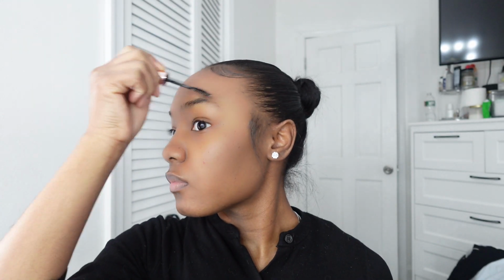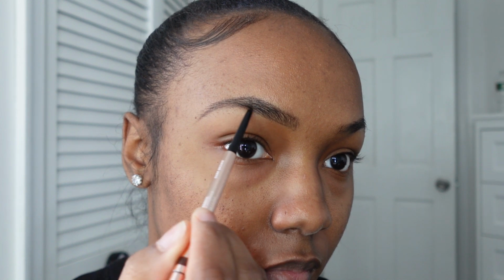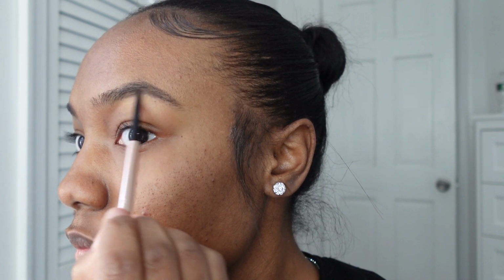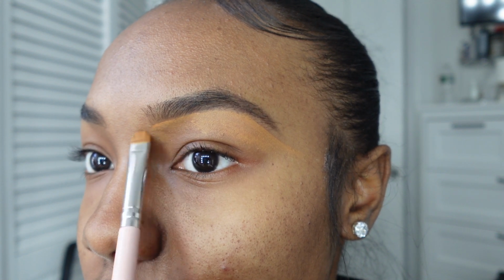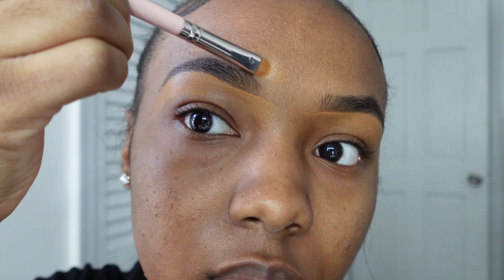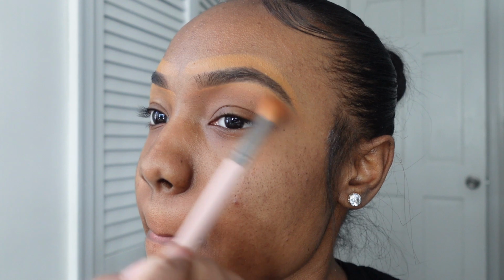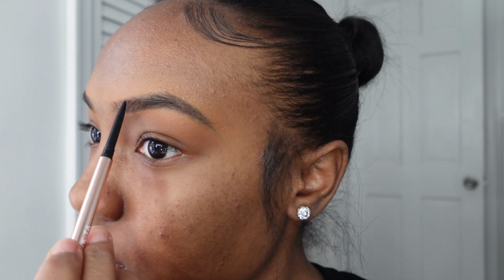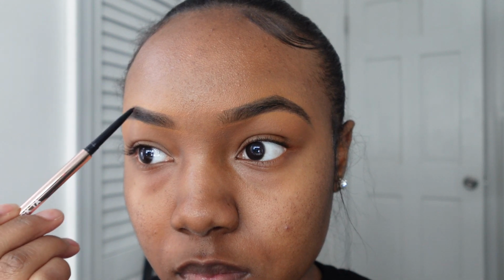Easy Eyebrow Tutorial: Very Detailed+ Beginner Friendly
☆ Spring and summer is around the corner learn how to slay your own brows!

Concealer 1: Mini radiant creamy concealer by Nars
Concealer 2: Pro-`concealer (fawn)
Brow pencil: Patrick Ta (Dark brown)
Brow gel : Anastasia Beverly Hills Eyebrow Gel